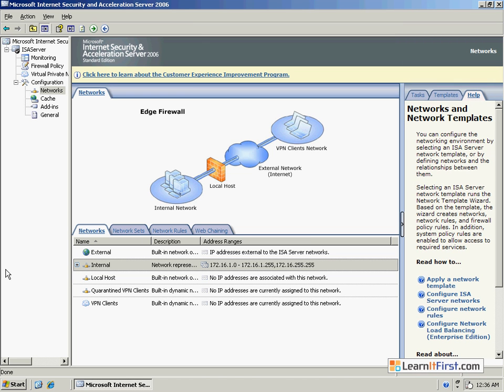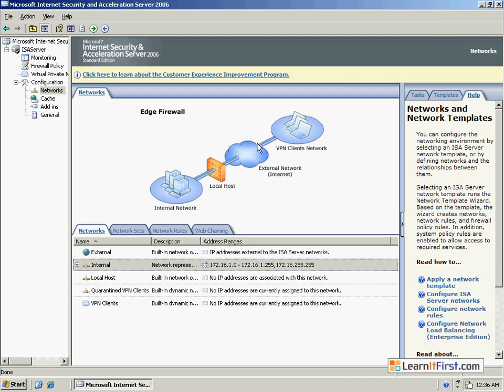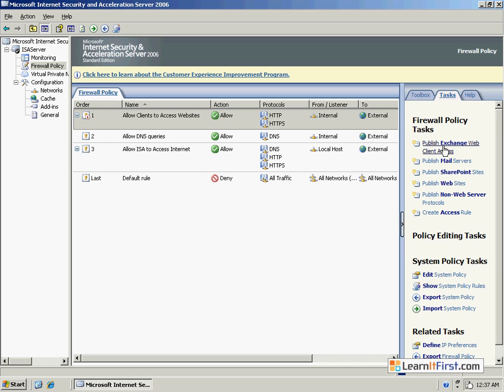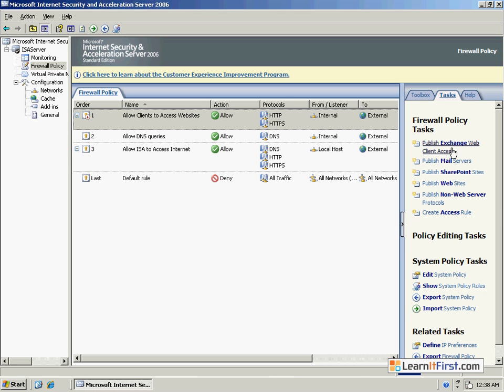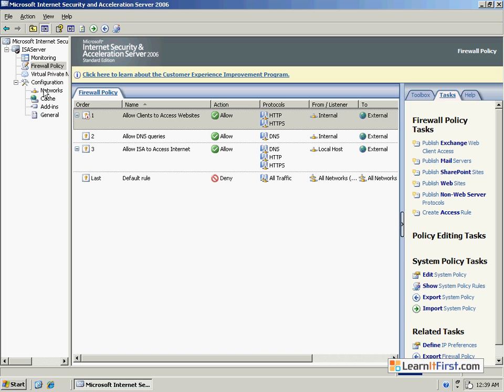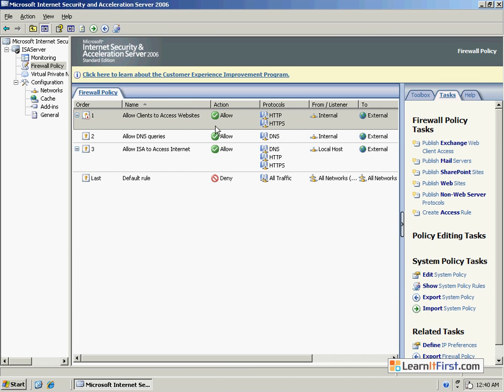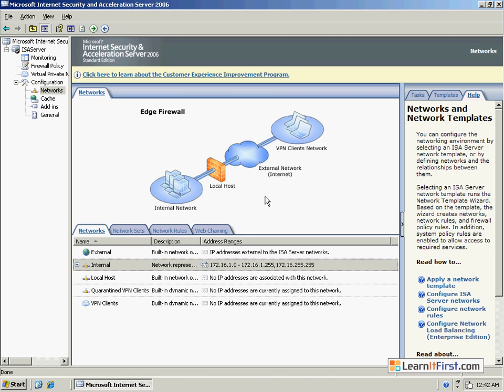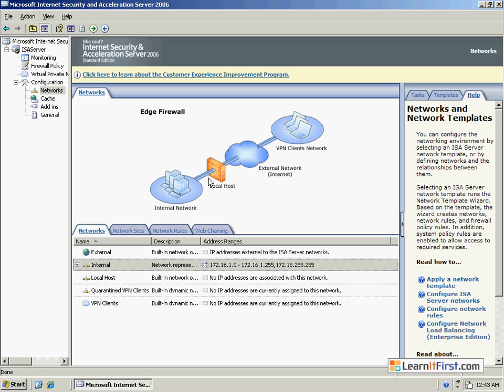1 - WhatIsAnISAServer.avi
Chapter 1 -  Technology Overview An Introduction to ISA Server 2006 Tutorials